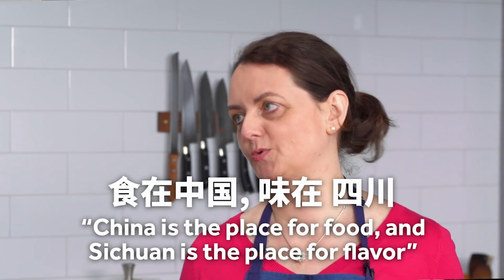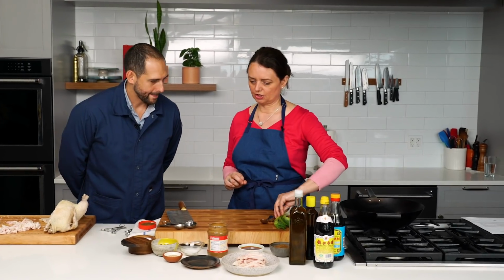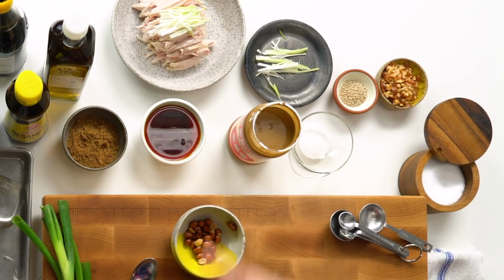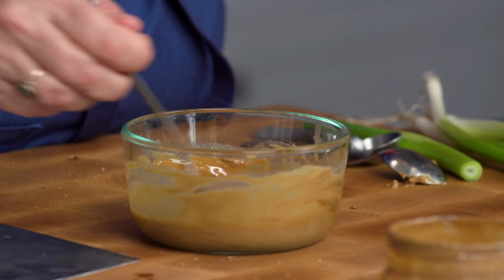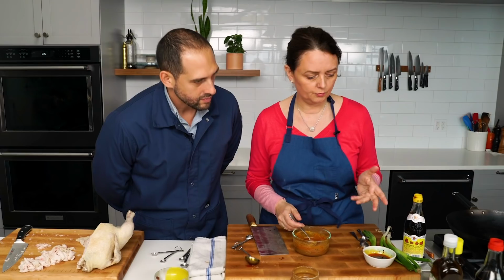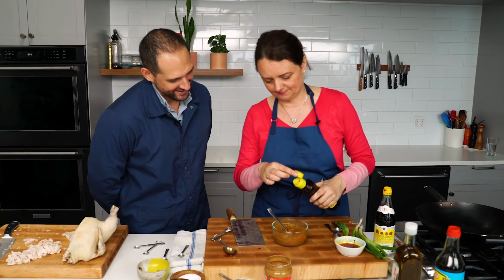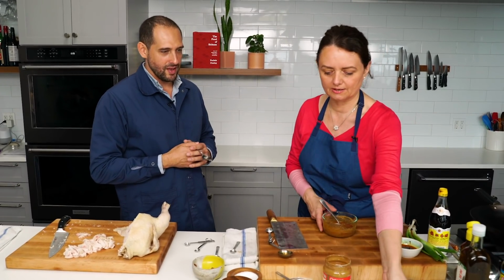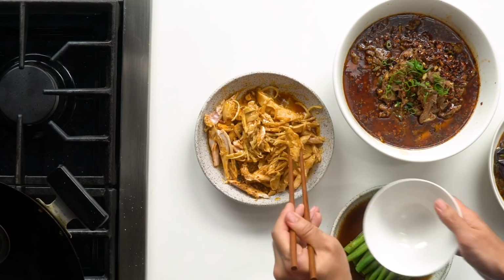Fuchsia Dunlop & Sichuan Flavors: Strange Flavor | Bang Bang Chicken | Serious Eats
Strange flavor references the unusual yet artful combination of a wide variety of ingredients to make a perfectly balanced sauce. There are the building blocks of málà in there—both numbing Sichuan peppercorns and spicy chilies—along with sweet sugar, salty soy sauce, nutty sesame paste and oil, and sour vinegar.

Though strange flavor is often conflated with bang bang chicken, a dish that uses strange flavor sauce, it's good for more than coating bang bang's cold poached chicken shreds. In this video, the Chinese food expert and author of The Food of Sichuan Fuchsia Dunlop walks us through the basics of strange flavor, and demonstrates how to make it yourself at home.

Serious Eats is a leading resource for all things food and drink: meticulously tested recipes that really work; in-depth, science-based explanations of cooking techniques; detailed reviews of cooking equipment; and guides to ingredients, dishes, and cuisines. We bring a democratic yet scientific approach to cooking the best dishes, busting food myths, and delivering strong opinions on what you should eat next, where, when, and why.